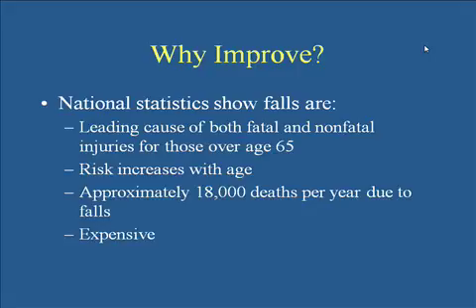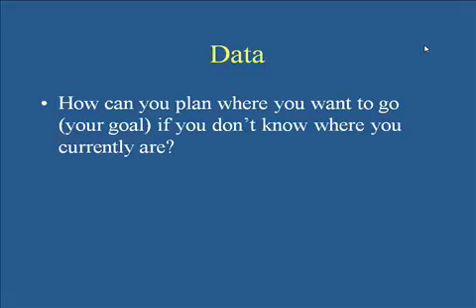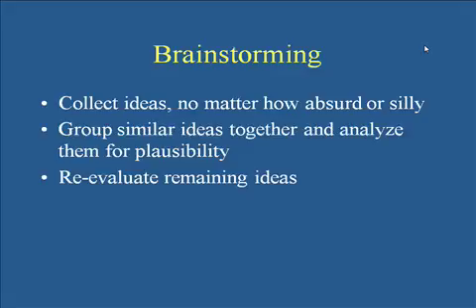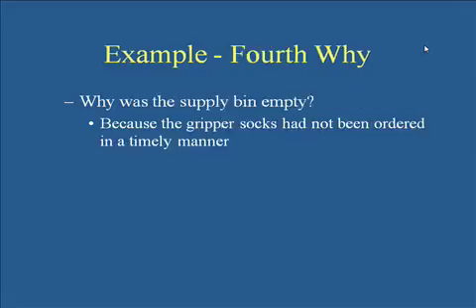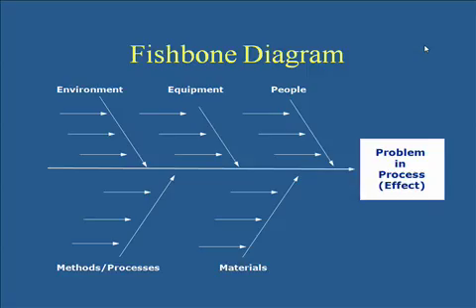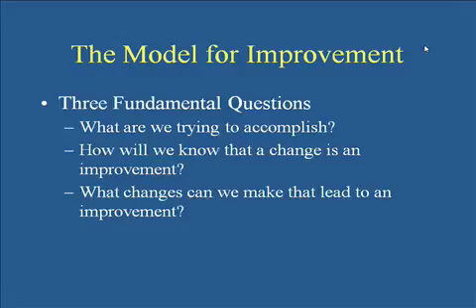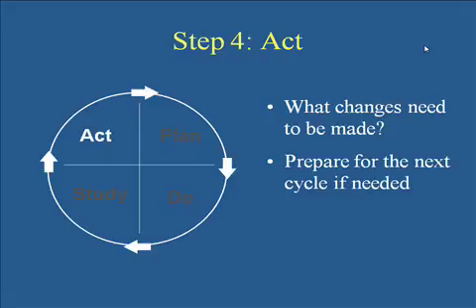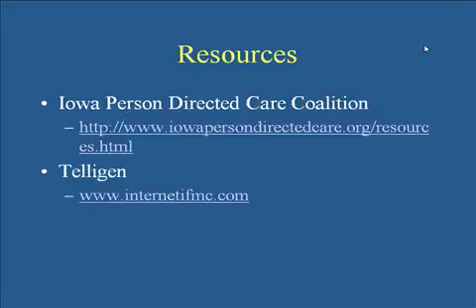Continuous Quality Improvement for Fall Prevention